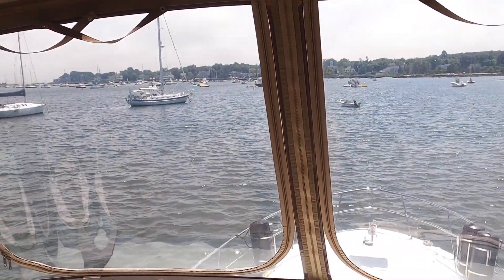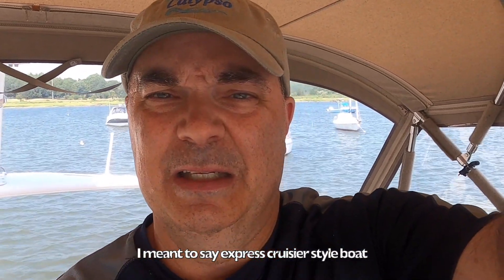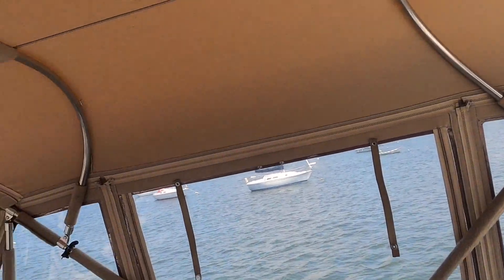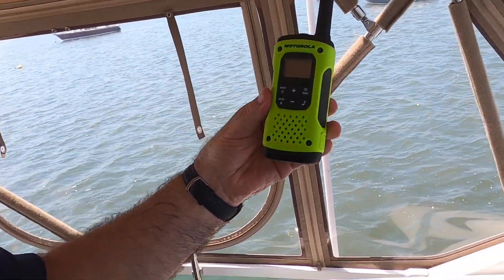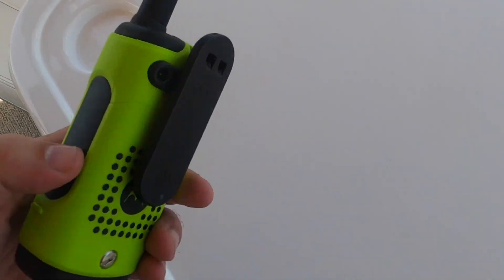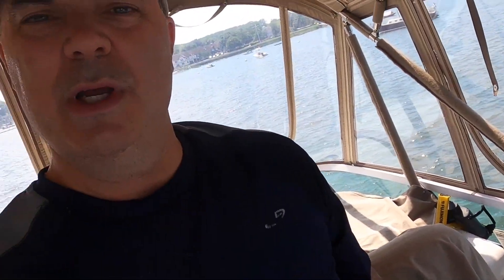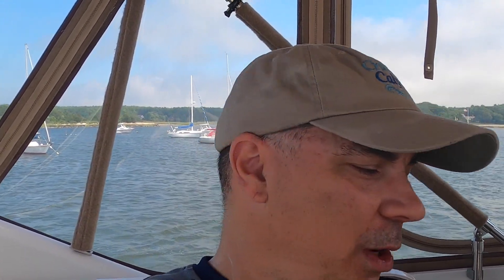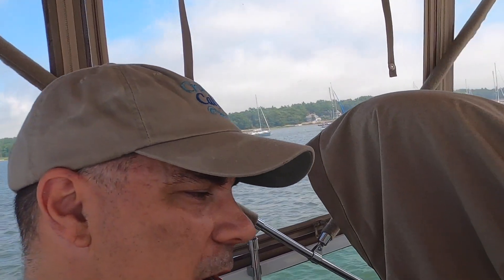Onboard boat communication that really works! See how we communicate on our Sea Ray 400 Sedan Bridge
How do you communicate on your boat between your deck and cockpit?  Is docking or mooring a shouting affair?  Try a two-way radio to improve communication. See how we use Motorola Talkabouts to communicate on our Sea Ray 400 SedanBridge.

You can buy these Motorola Talkabouts at our Cruising Calypso Store below